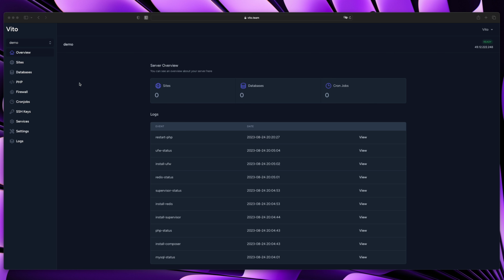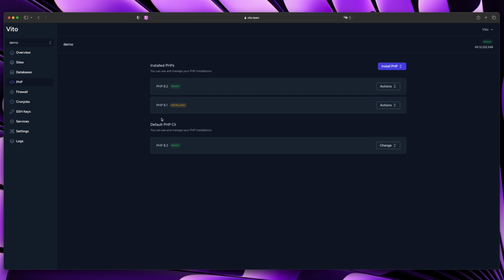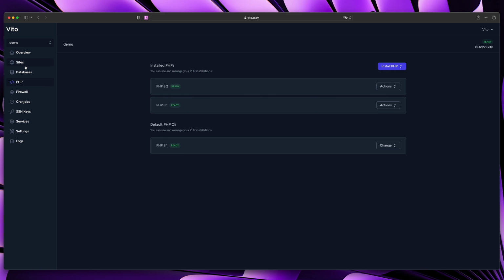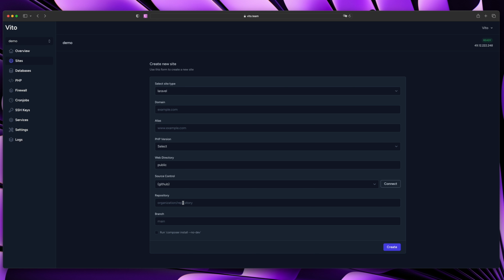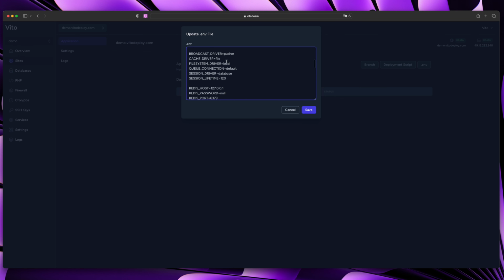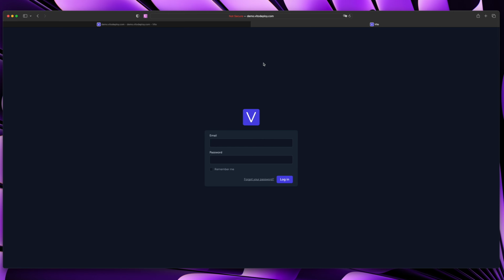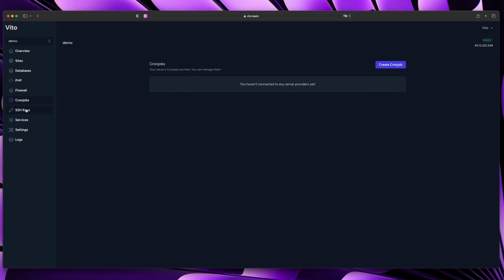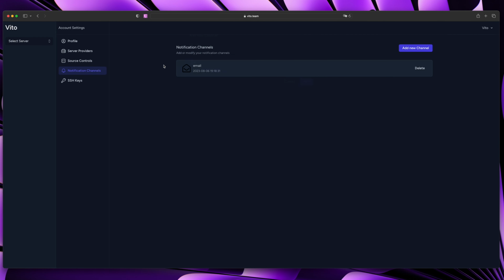VitoDeploy Demo #2 - Website Creation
VitoDeploy is a Server Management tool to ship PHP applications into Production.